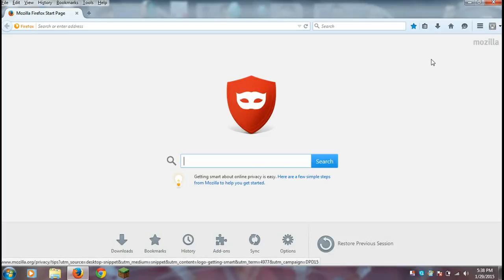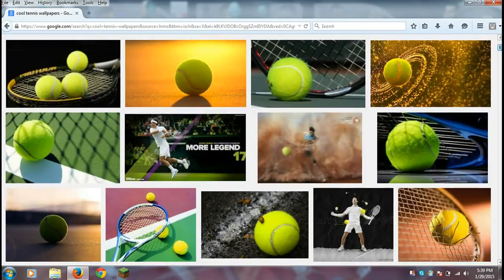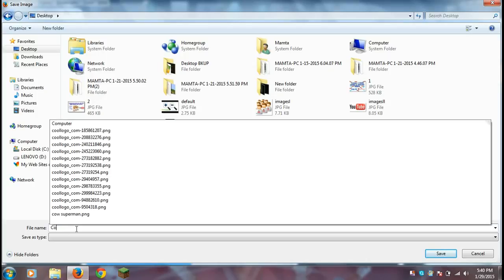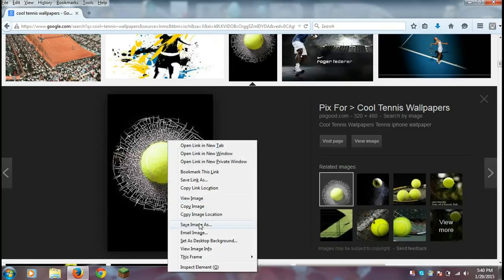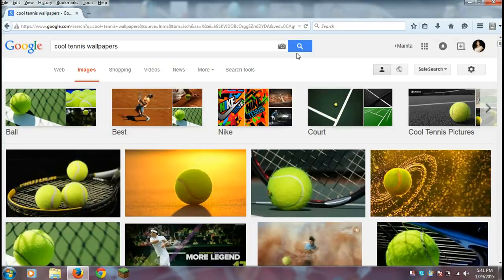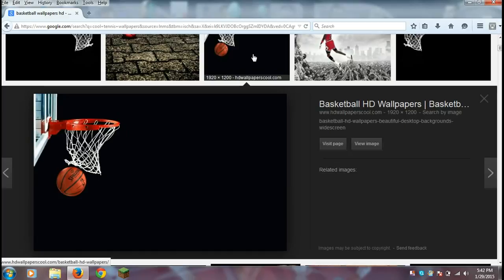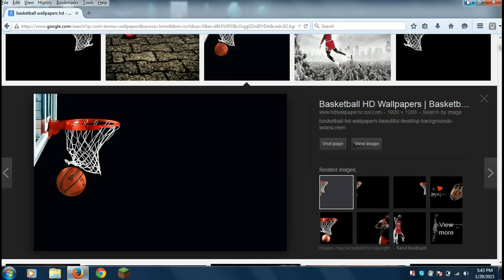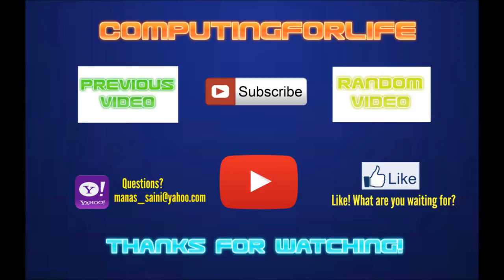How To Save a Picture onto Your Desktop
Hey Guys, this is actually a really easy tutorial
You guys might be wondering, like this is so easy, but some people are still trying to learn the basics of computers, so that is why I am doing a really easy tutorial.